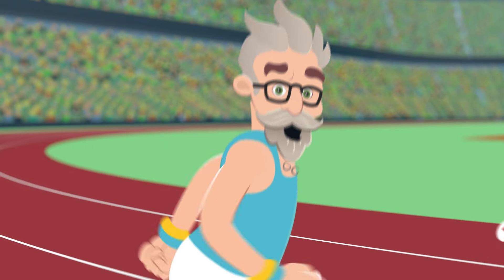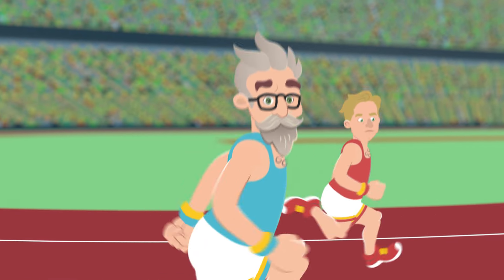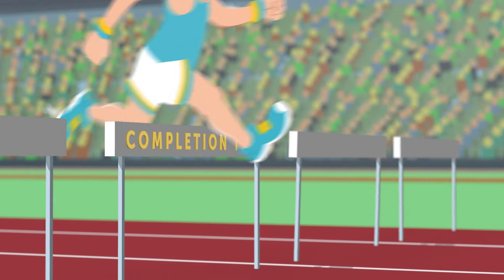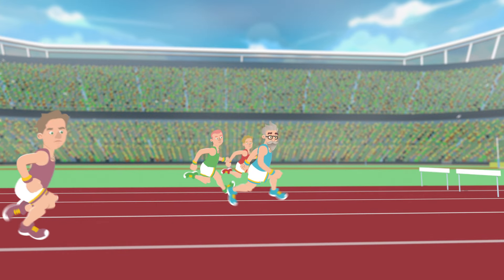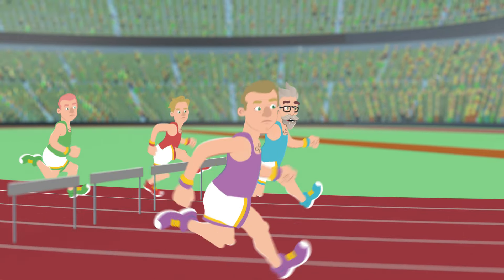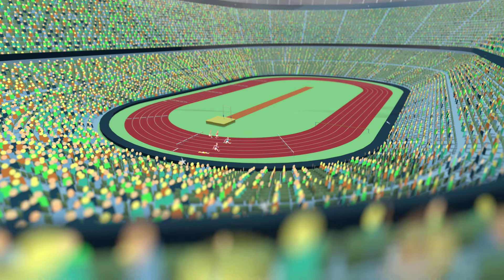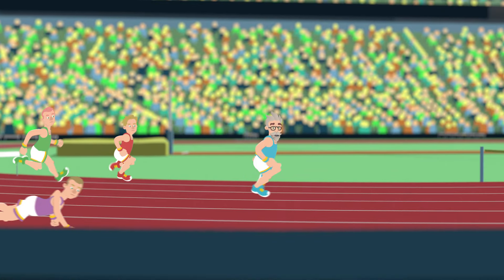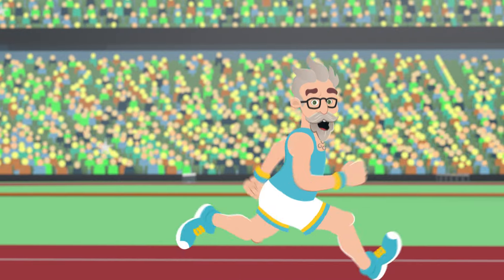yieldit - Our expert sales progression process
Here at yieldit we specialise in both the buying and selling of tenanted, income generating buy-to-let property.

Agreeing a sale is just the first step, our dedicated in-house sales progression team are experts at making the sometimes-complicated process of exchanging on a property as simple as possible.